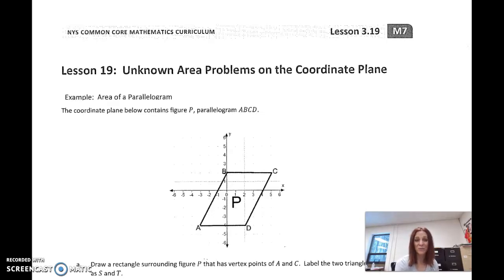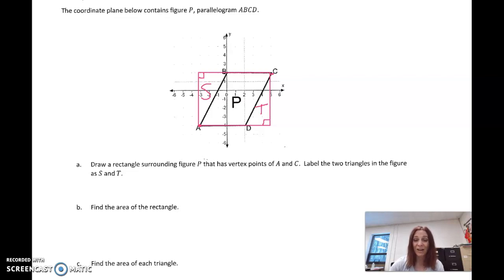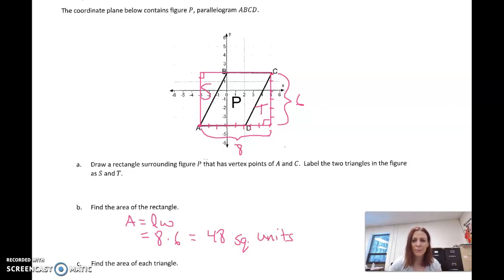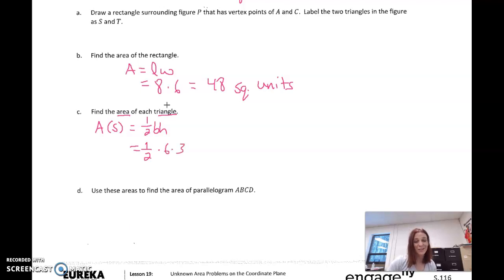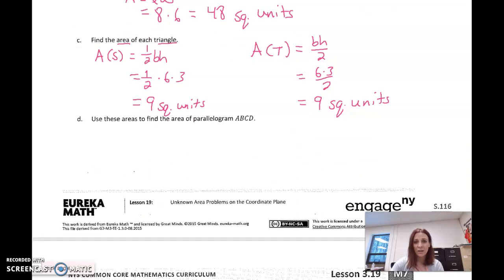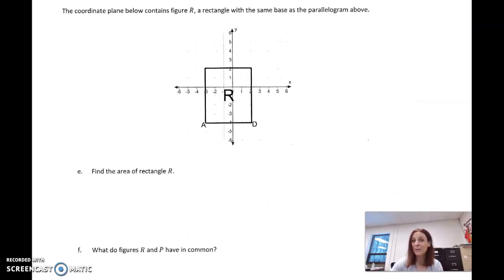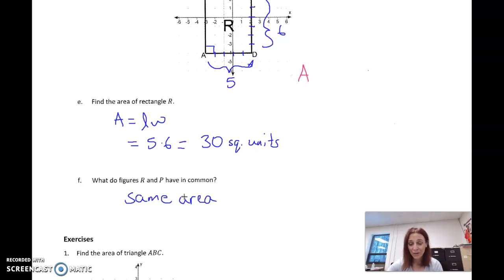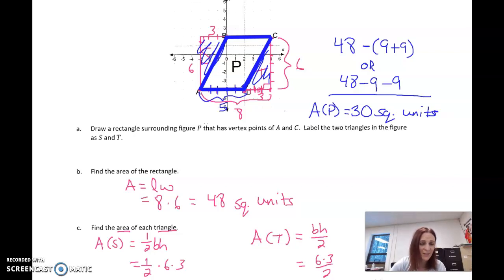M7 Lesson 3.19 Area Problems on the Coordinate Plane (1)